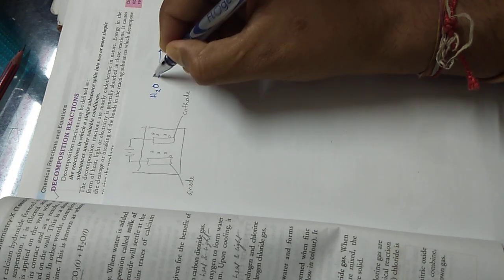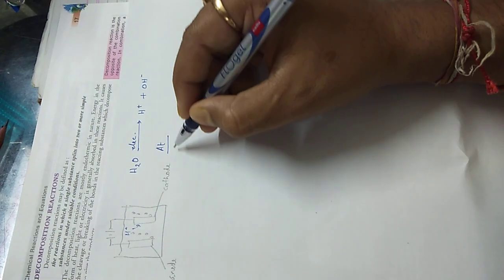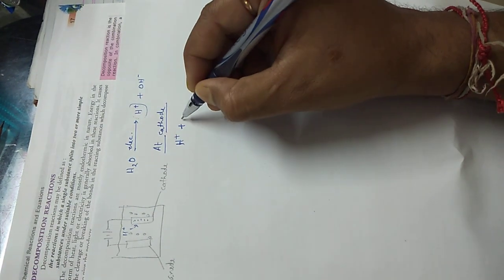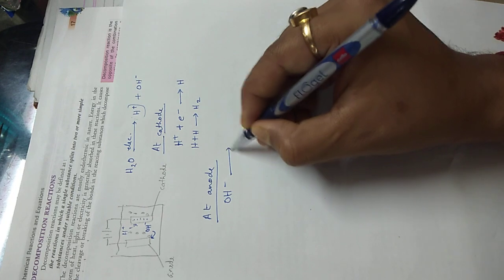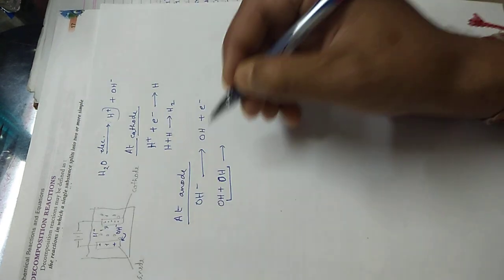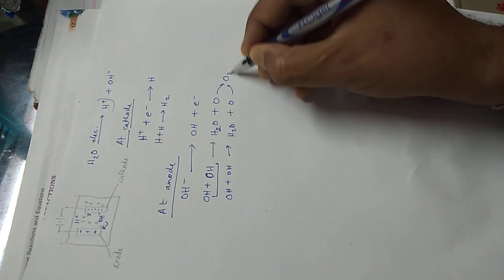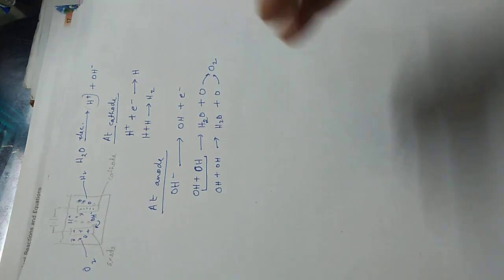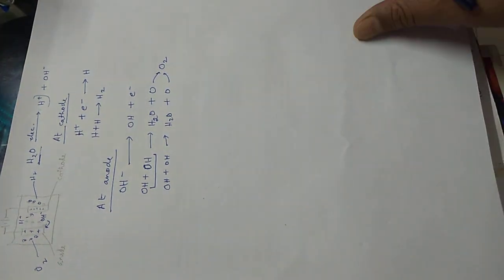Types of Chemical Reactions - class 10